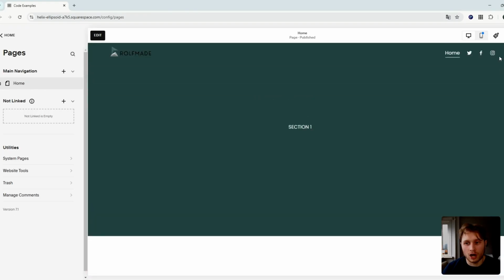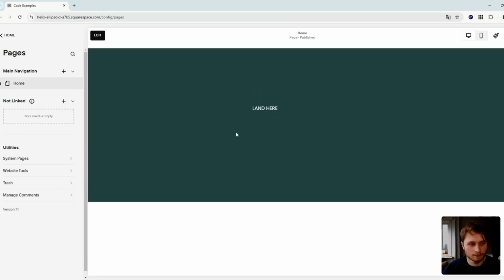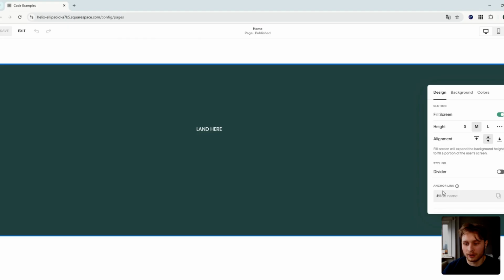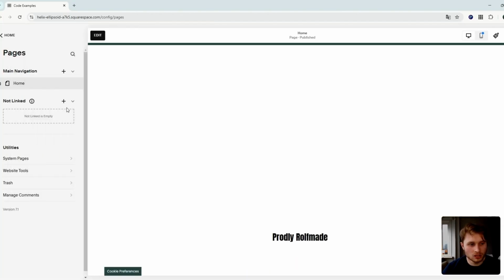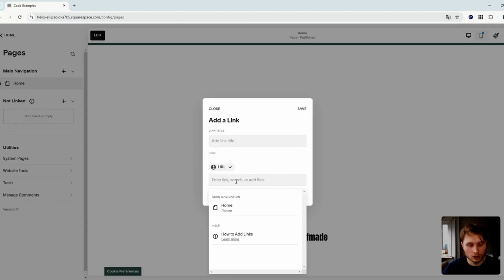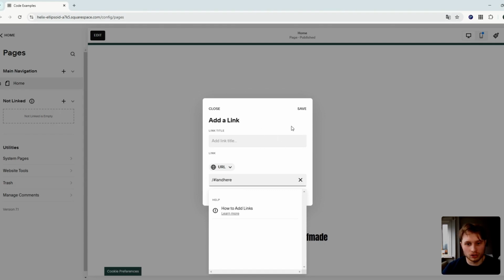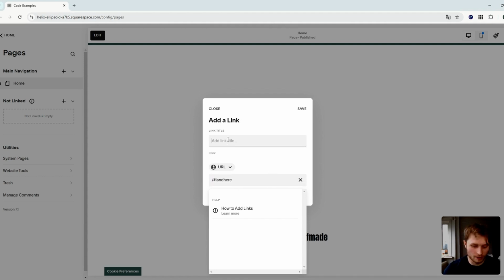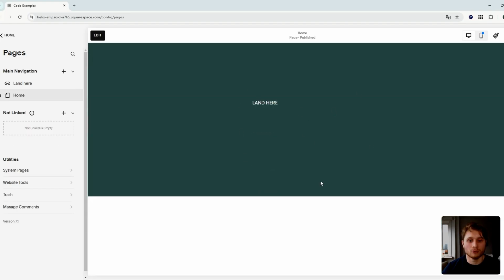How to Add an Anchor (Jump To) Link in Squarespace (2025)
In this video tutorial, learn how to create an anchor link or also called jump to links on Squarespace. Need help? Check

Prefer to read your tutorials?